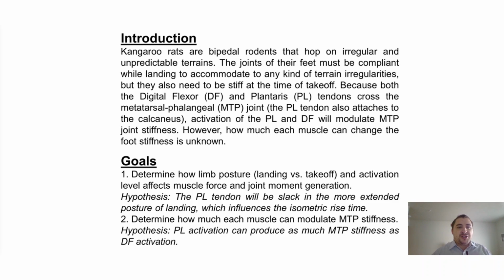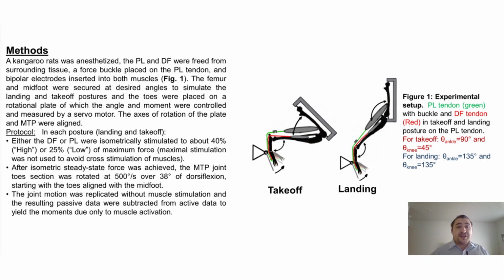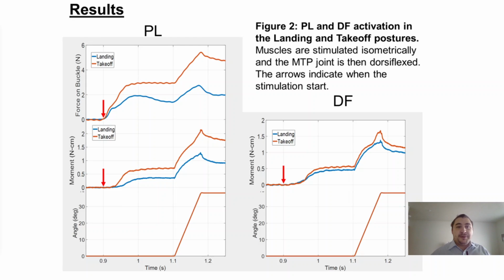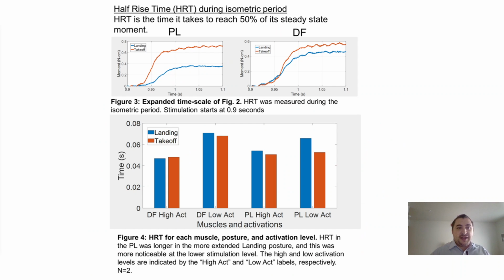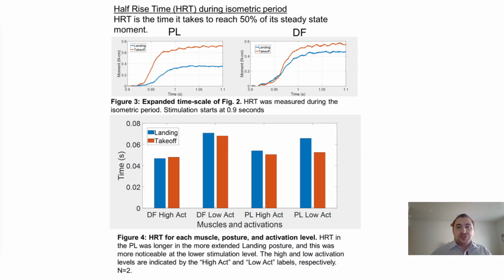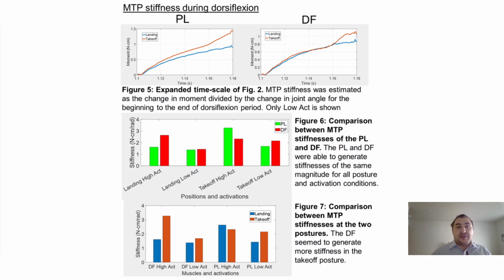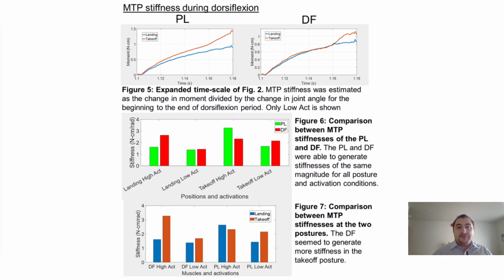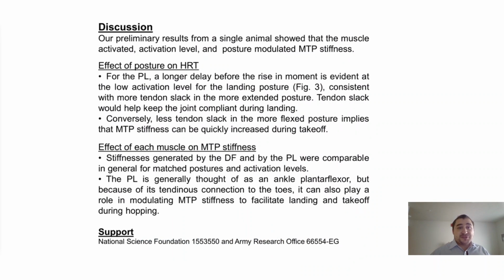Poster Presentation Di Stefano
Walkthrough of poster for SICB 2021, Di Stefano Norberto, WSU.